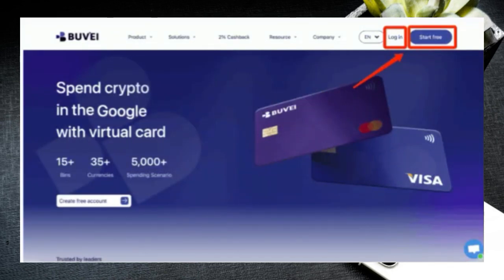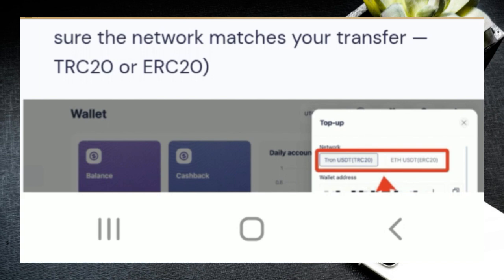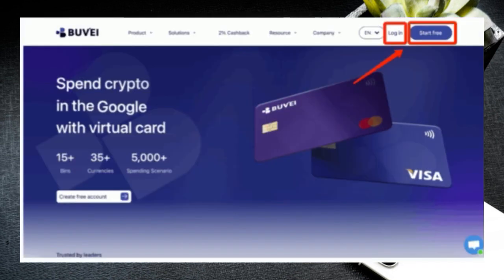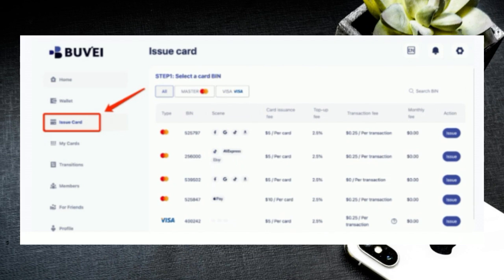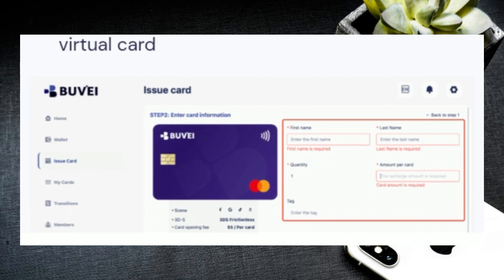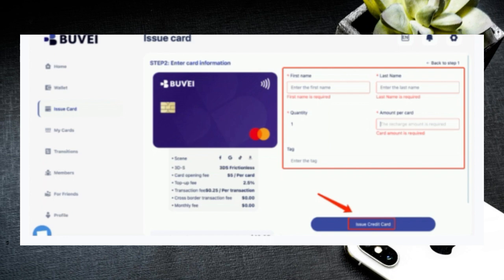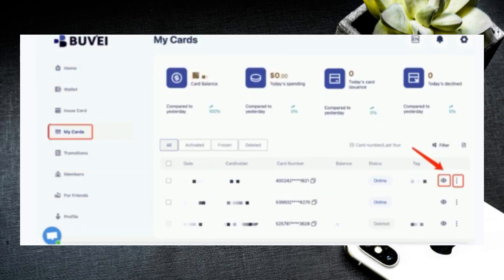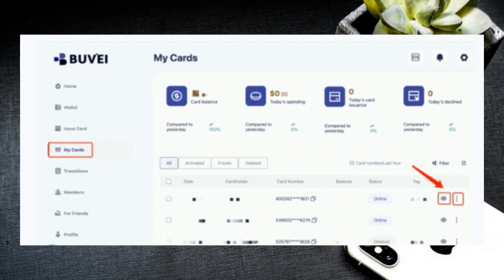Best Way to Create Your Own Custom Buvei Virtual Card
In This Video, you will learn about Best Way to Create Your Own Custom Buvei Virtual Card